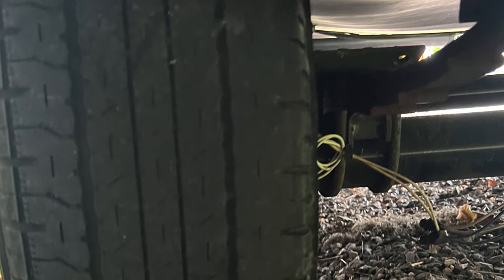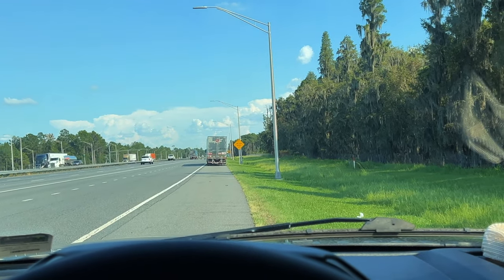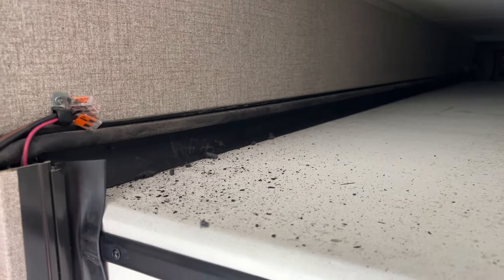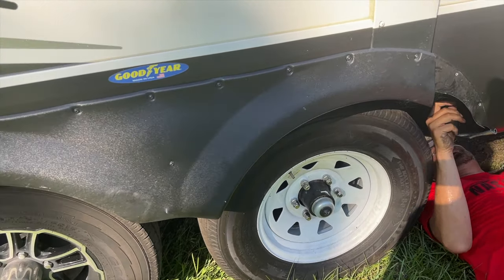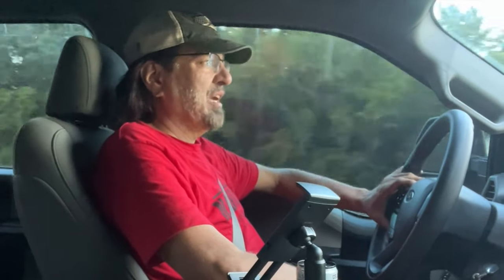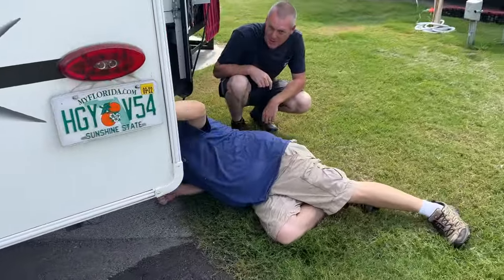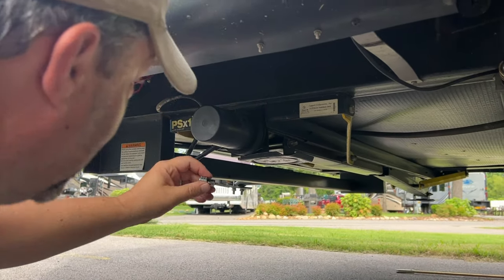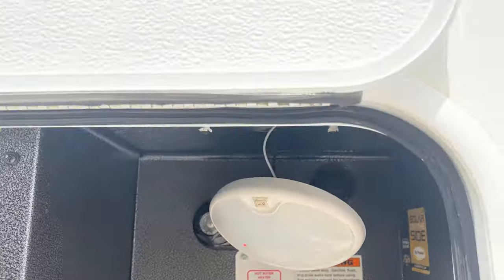Prevent Tire Blowouts and Replace Fridge Fuse for Safe Travels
If your RV tire blowout has you stranded roadside, don't panic! In this video, we'll show you how to replace the fuse in a Furrion 12volt fridge so you can get back on the road as soon as possible.

A blown fuse can stop your fridge from working, which means you won't be able to store your food or drink. Replacing the fuse in your Furrion fridge will get you back up and running as quickly as possible!

￼RV Products We LoveFurrion FBS012N-PS LIT Portable Wireless Bluetooth Speaker Key Fob and RH Compact Keyless Entry Keypad Twist-On Waste Valve, Mess-Free Waste Valve for RV's Wheel Stabilizer - Pair - One Handle Lane Camper Leveler 2 Pack Research Corp 44260 30 Amp Portable Surge Protector Wireless Vehicle Leveling System Rhino Heavy Duty 21 Gallon Portable Waste 21012 RhinoEXTREME 20ft RV Sewer Hose Kit 30320 Vehicle Interior Protectant Gear We LoveAqua Plus 11ftx33inx6in Inflatable SUP for All Skill Levels Stand Up Paddle Board Rascal Bike Pet Trailer Hiking Backpack Electric Air Pump Compressor - 110W 12 Volt Quick Air Inflator The Original Cooling Elevated Pet Bed